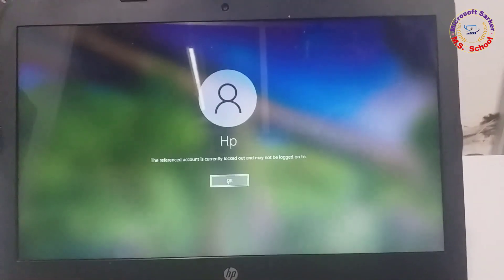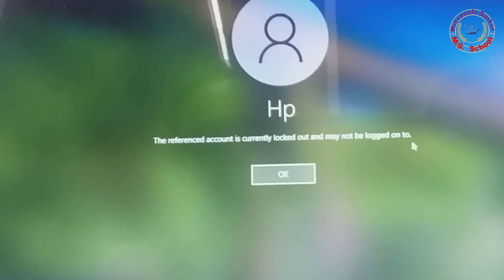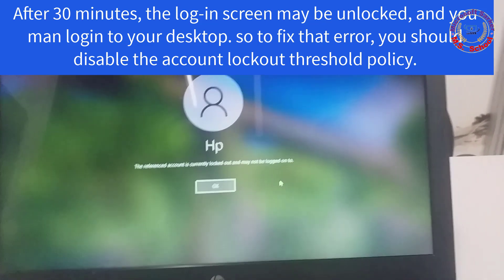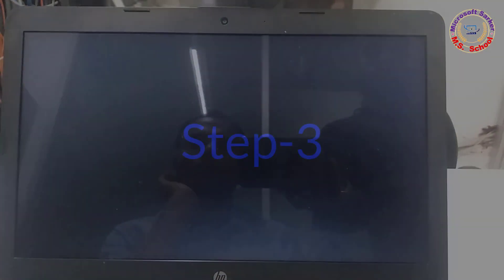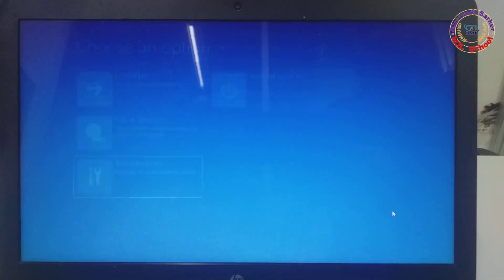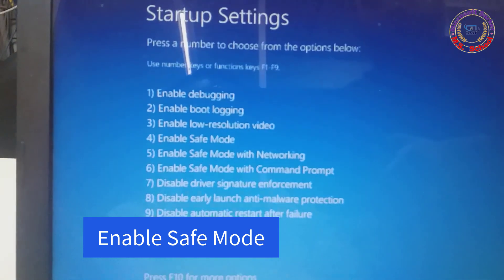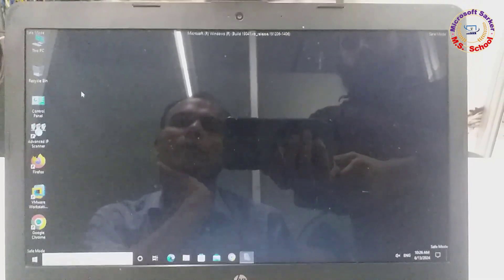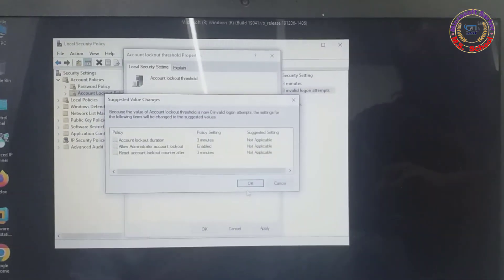Fix:- the referenced account is currently locked out and may not be logged on to” ✅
Today I will show You How to Fix “the referenced account is currently locked out and may not be logged on to”. It occurs after multiple failed login attempts, locking the account to prevent unauthorized access. To resolve this issue, you can follow these steps:

Timestamps:
00:00 Intro
00:25 Step 1
00:46 Step 2
00:54 Step 3
02:16 Outro

step 1
Wait for the Lockout Duration to Expire Windows locks the account for a default period usually 30 minutes after unsuccessful login attempts. You can simply wait for this duration to end and then try logging in again.

step 2
Administrative Account, If you have another account with administrative rights on the same computer, use it to log in.

step 3

1. press and hold the Shift key while you select Power then Restart.
2. After your PC restarts to the Choose an option screen, select Troubleshoot
3. then select Advanced options
4. Startup Settings
5. Restart. You may be asked to enter your.
6. After your PC restarts again, select the startup setting you want to use
7. press f4 for enable safe mode.

follow these steps for all accounts.
1. press the Windows key and type  In the local security policy and click on local security policy into the search bar.
2. open the Navigate and click on Account Policies/click on Account Lockout Policy/on the right-side option, select the Account Lockout threshold and set the value is 0.